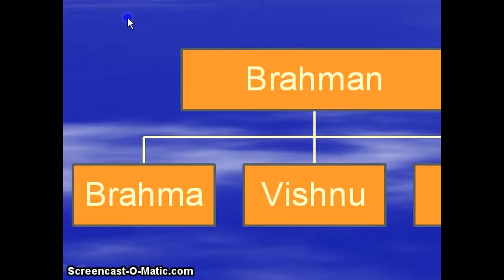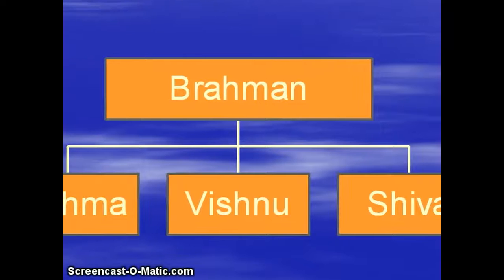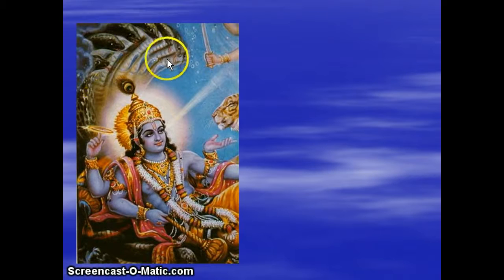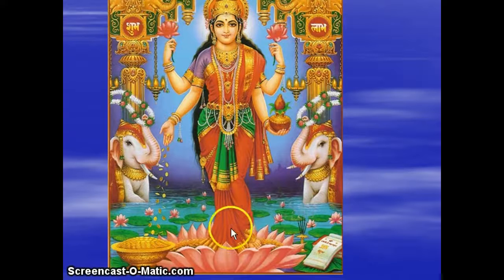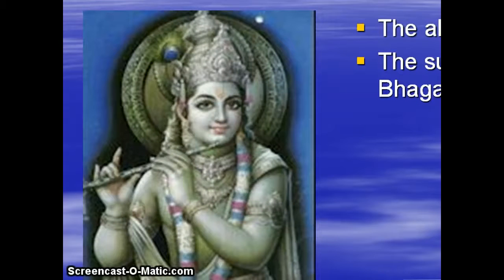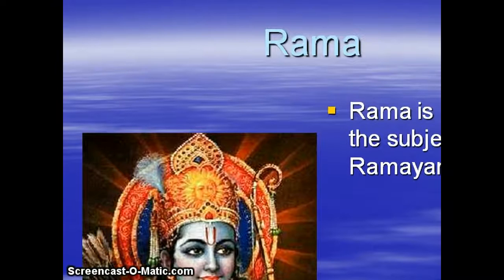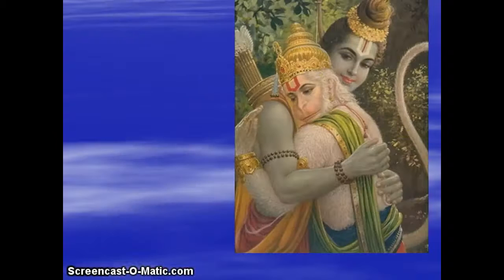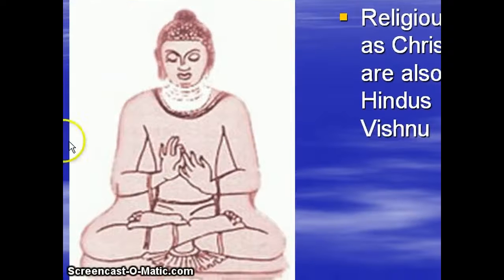The God of India | Hindu Gods